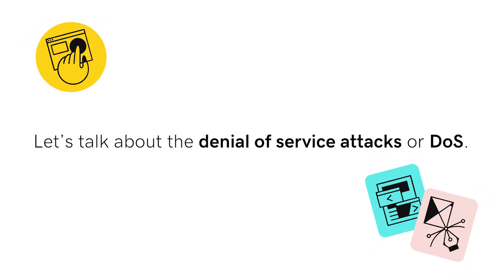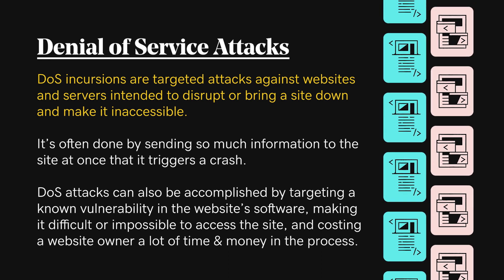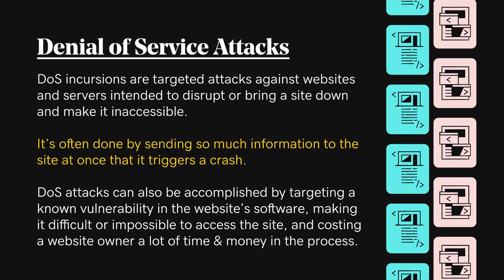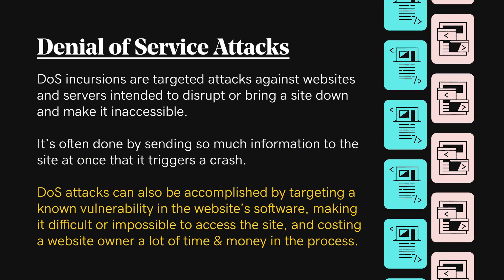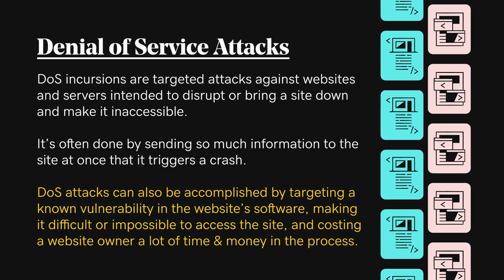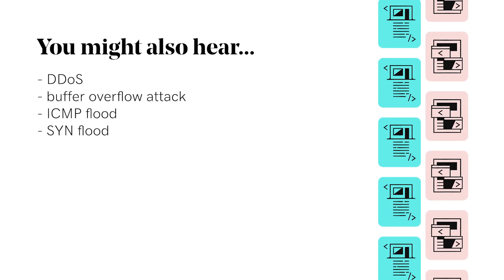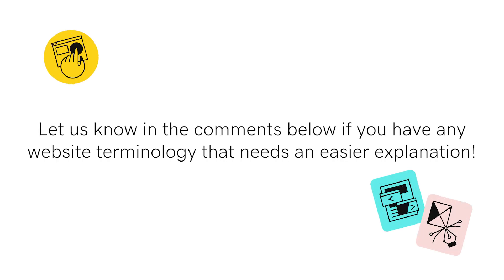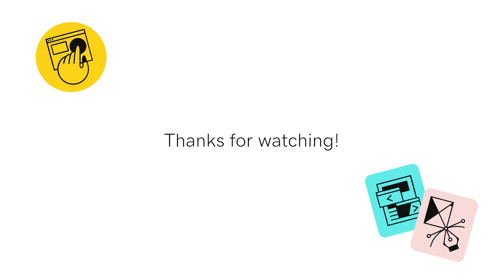Denial of Service Attack (DoS) Explained | Web Pro Glossary - Website Security Vol. 1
How to explain a denial of service attack (DoS) to your clients: these targeted attacks against websites and servers are intended to disrupt or bring a site down and make it inaccessible. It’s often done by sending so much information to the site at once that it triggers a crash. DoS attacks can also be accomplished by targeting a known vulnerability in the website’s software, making it difficult — or impossible — to access the site, and costing a website owner a lot of time and money in the process.

What is a denial of service attack (DoS)? It’s kinda like if you went to the library to grab a book, but three other people all came at once and tried to grab it at the same time and nobody could read it.

You also might hear DDoS, buffer overflow attack, ICMP flood, SYN flood.

00:00 - DoS definition
00:36  - DoS synonyms
00:44  - DoS metaphor